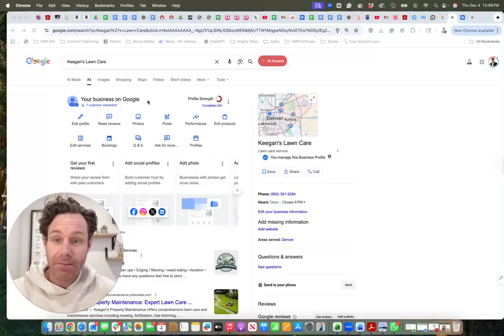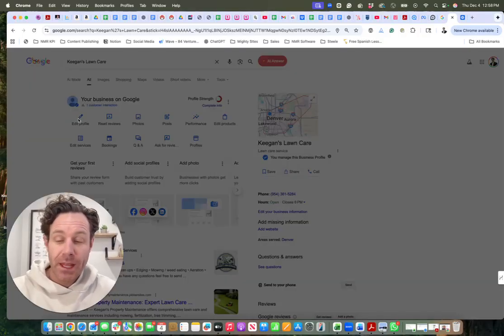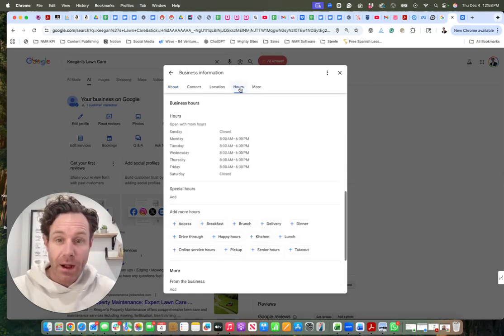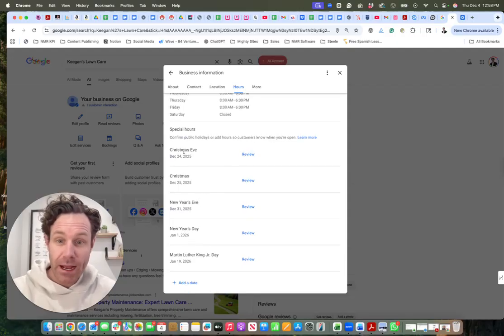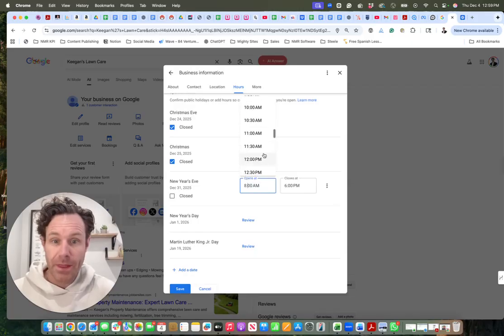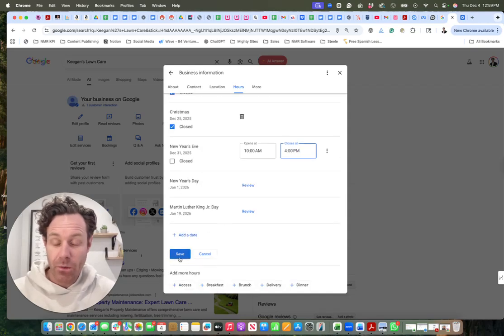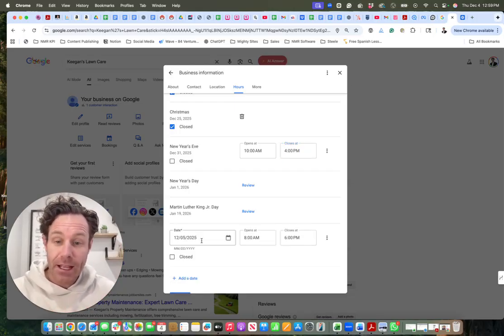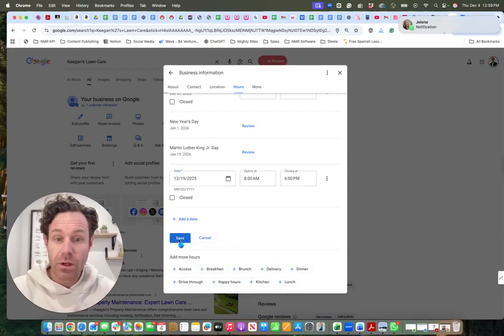Update Special Hours & Holidays on Google (Fast)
This short video provides a quick google my business tutorial on updating your business's special and holiday season hours. We'll show you google my business how to use the profile tools to easily manage your availability directly on google my business. This guide simplifies keeping your online presence accurate and up-to-date.